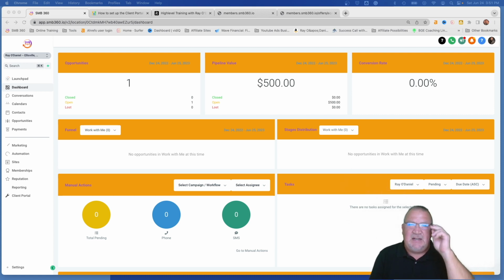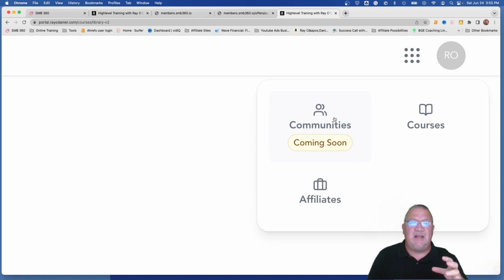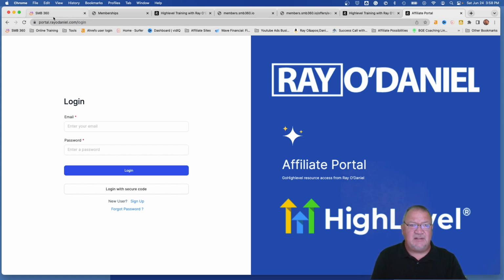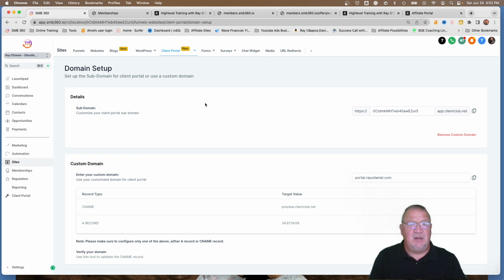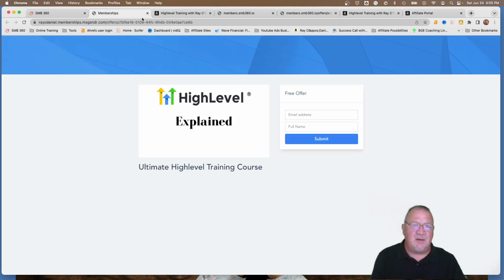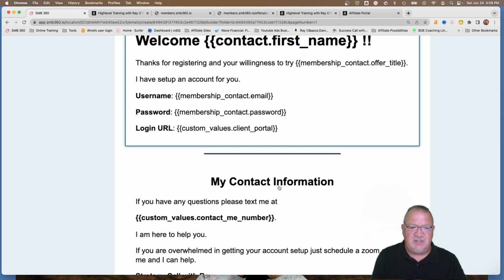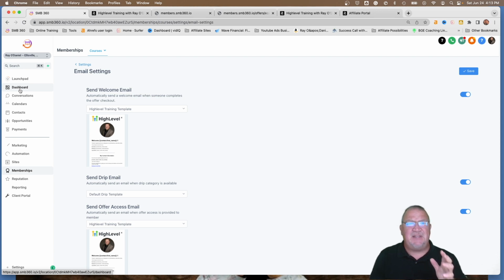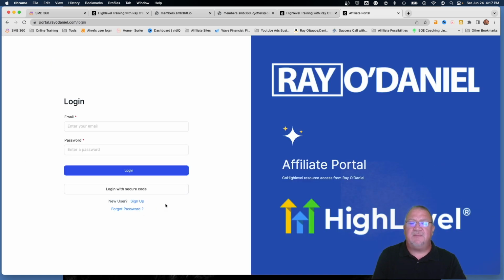GoHighlevel Client Portal vs Memberships - Whats the Difference?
Understand the distinction between GoHighlevel's Client Portal and Memberships features with our concise comparison. Learn how the Client Portal facilitates client communication and project management, while Memberships streamline access to exclusive content or services. Whether you're a marketer or a business owner, this breakdown will clarify which feature suits your needs. Watch now to make informed decisions with GoHighlevel!

Chapters
00:00 Introduction
00:30 What is a Client Portal
02:11 Changes in Highlevel UI
02:59 How to Setup Client Portal Help Doc
03:14 Setup your custom portal domain
04:55 Client Portal walkthrough

READ BEFORE SIGNING UP - Do not use any ad blockers or Chrome extensions for ad blocking for my affiliate link because it will not pass my affiliate info to Highlevel, and you will not get my bonuses.

1.) Check your Spam/Junk folder to see if it's there.
2.) If it isn't there, then follow these steps